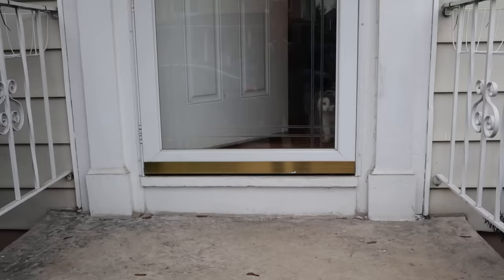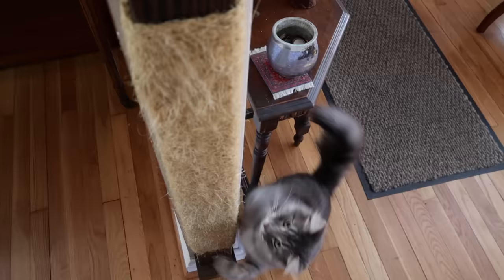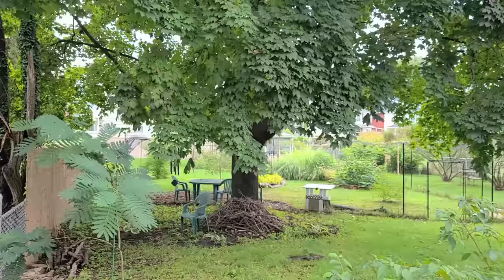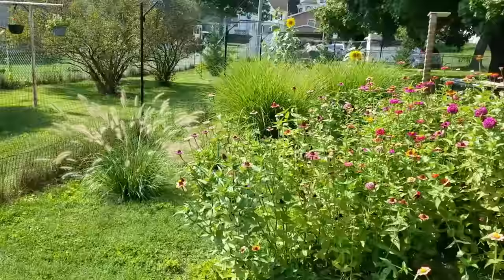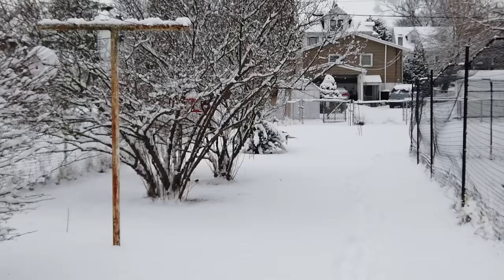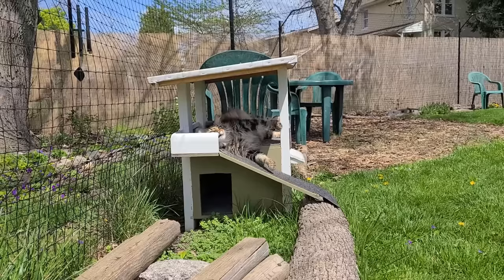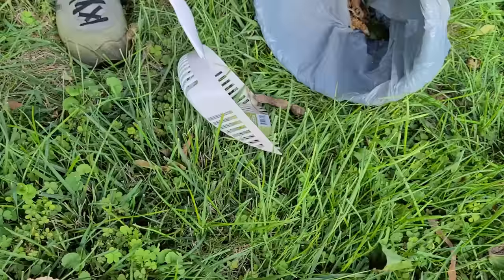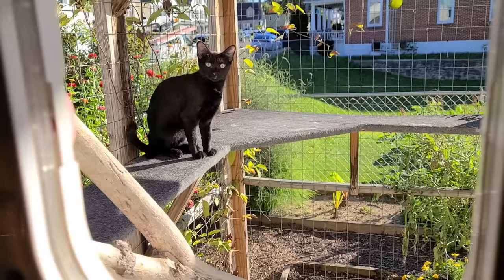How These Cats Got Their Awesome Wish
This is a review of an awesome cat enclosure, made by Purrfect Fence, that allows indoor cats to go outside safely.

Purrfect Fence did not pay me to make this video. So, if you plan to get a cat enclosure from Purrfect Fence, please use this link. It would help the channel. Thanks!

Here is the information on cat litter costs.

Flea Image
Public domain in its source country on January 1, 1996 and in the United States. By Robert Hooke - This image is available from the National Library of Wales, Public Domain,